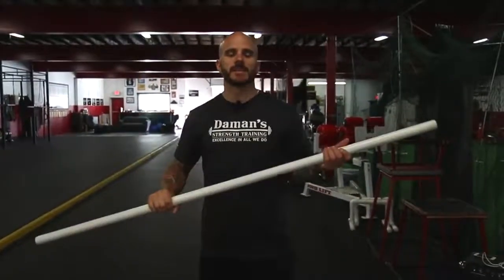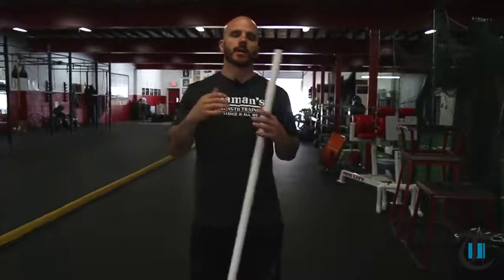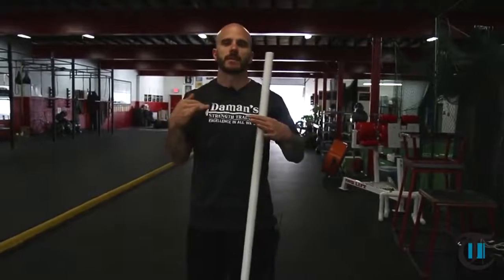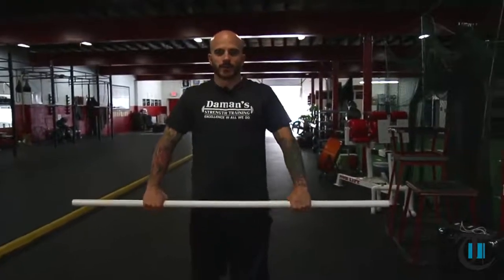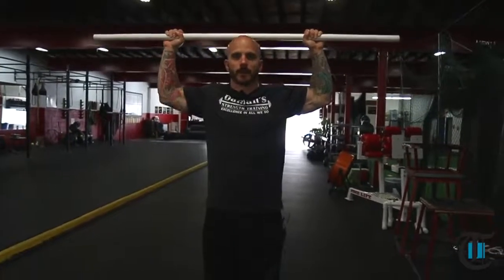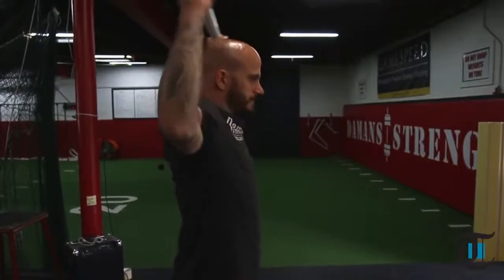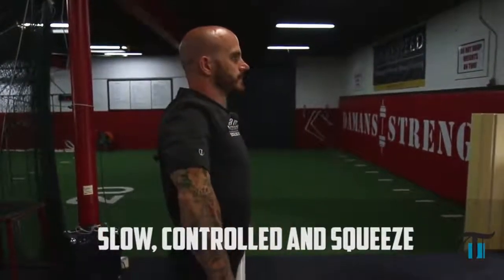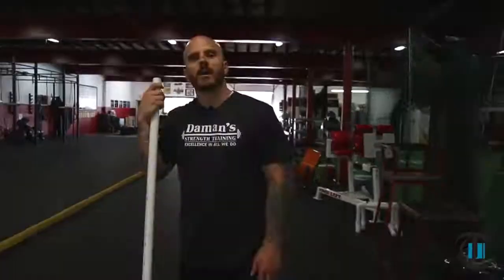You Don't Know Squat: PVC Pipe Cuban Press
Rick Daman demonstrates the PVC pipe cuban press, which helps to loosen tight backs and increases the range of motion. This movement is part of his Perpetual Program geared toward the older generation of Beaver County.